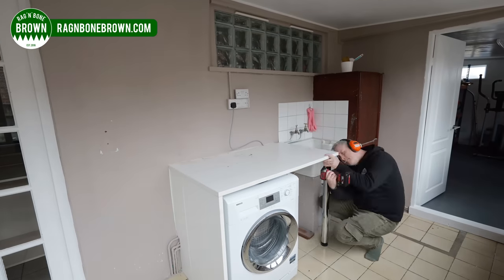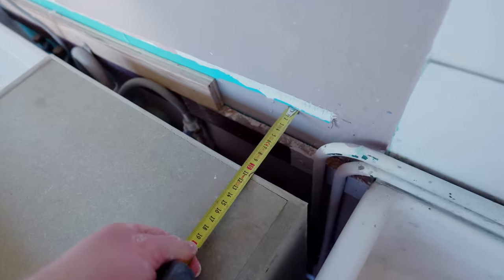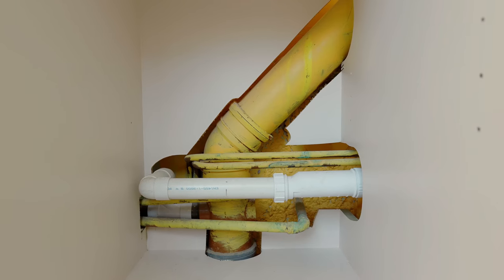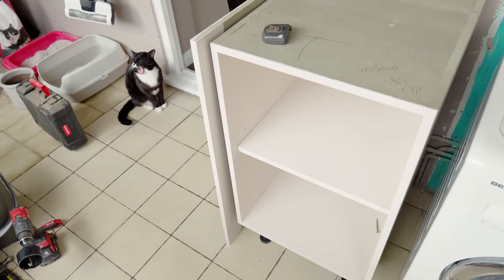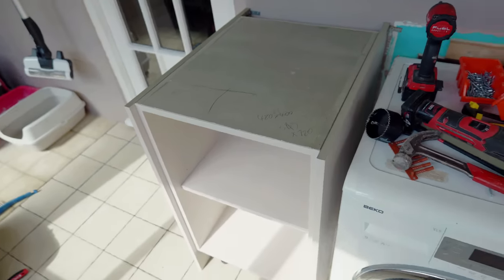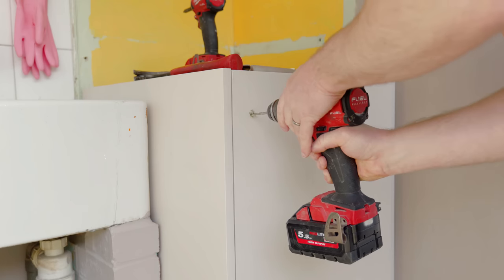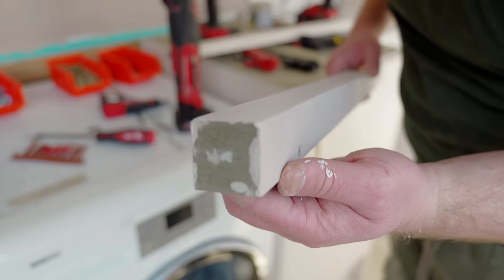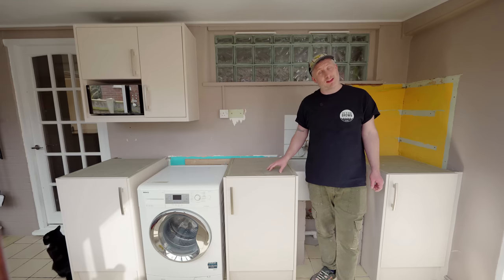Problematic Pipes!! // Utility Room Renovation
Let's get those handmade kitchen cabinets made in a previous video fitted and installed in to the utility room!

Shelf Pins (Amazon UK) (Amazon Worldwide)
Cabinet Legs (Amazon UK) (Amazon Worldwide)
Overlay Hinges (Amazon UK) (Amazon Worldwide)